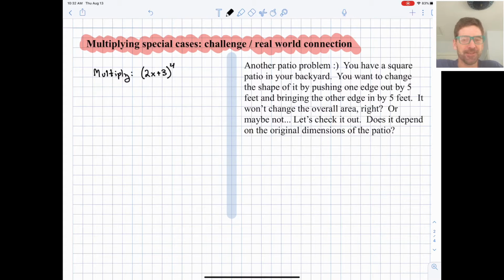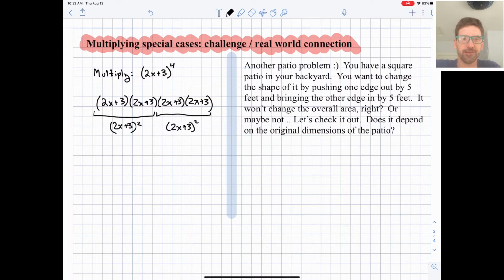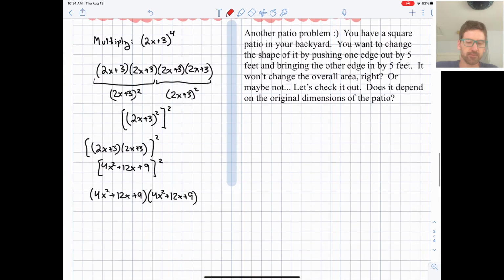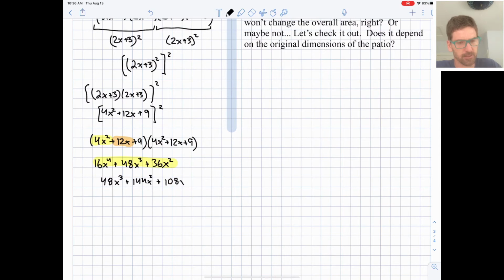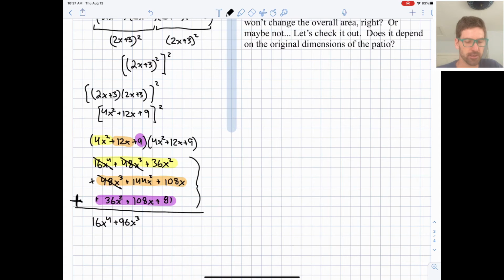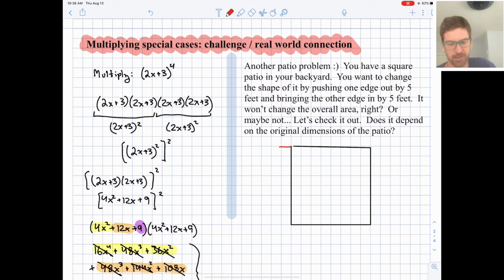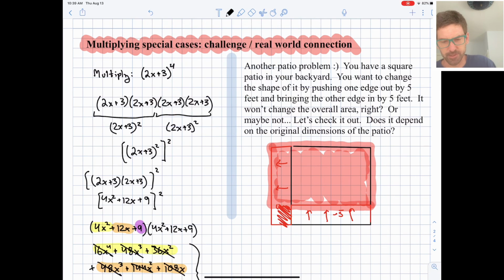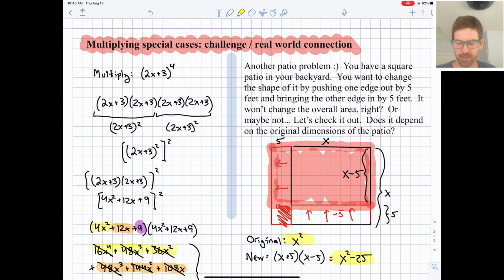Algebra 1. Multiplying special cases. Challenge, real world connection